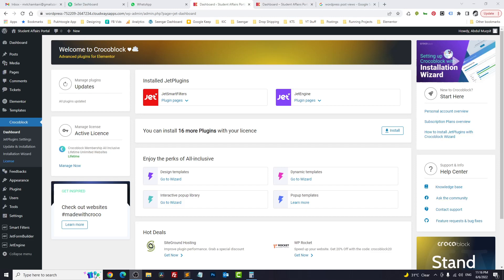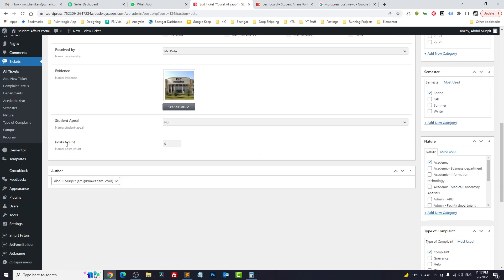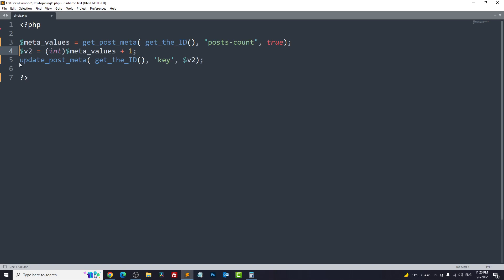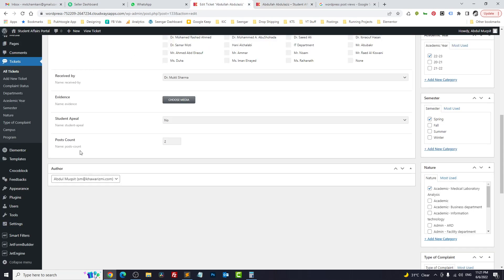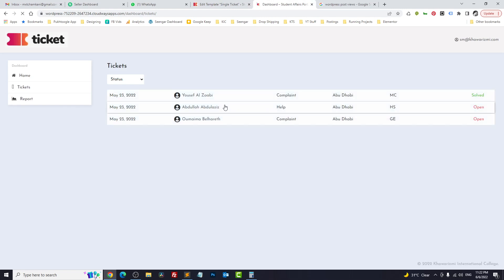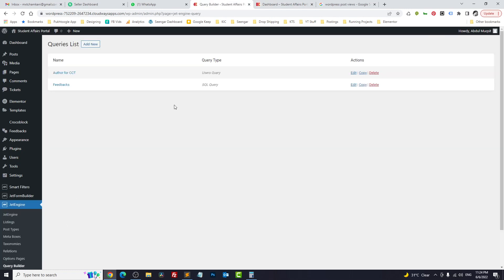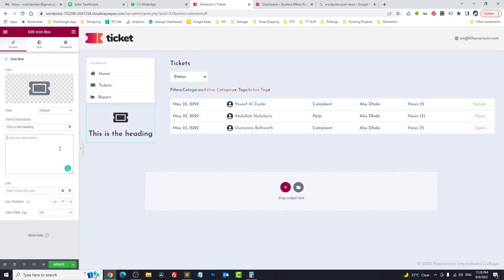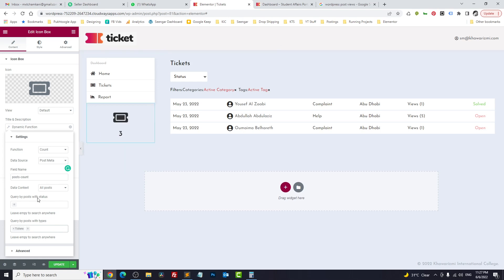Display Post Views & CPT Count with Crocoblock Jetengine | Elementor | WordPress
You might have face problem displaying Post Views for the CPT especially if your website is a newspaper, property listing or classified. In this tutorial, i will show you how to create it with few lines of code in JetEngine Crocoblock.

In addition to that it covers how to show total number of CPT.

Code to be inserted in Child theme:
$meta_values = get_post_meta( get_the_ID(), "posts-count", true);
$v2 = (int)$meta_values + 1;
update_post_meta( get_the_ID(), 'posts-count', $v2);